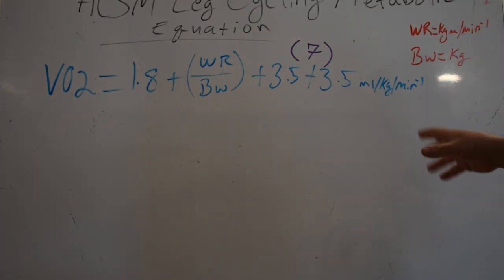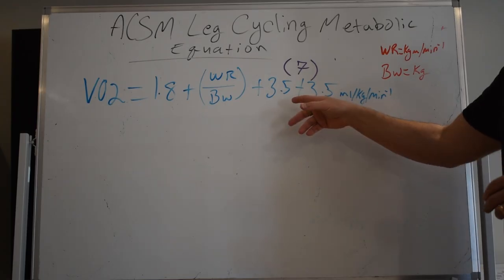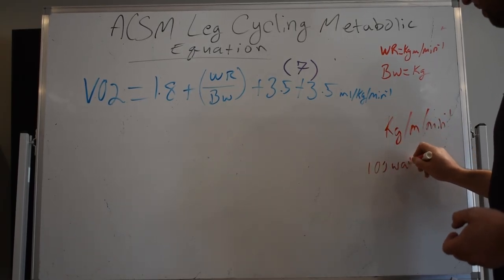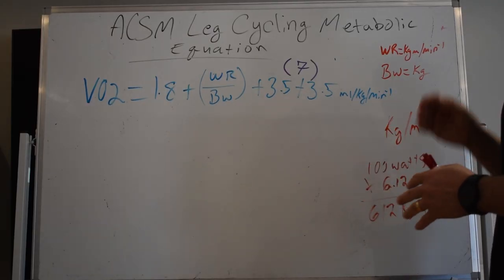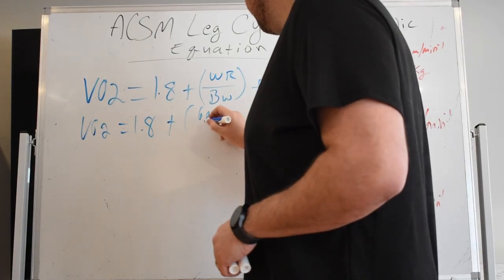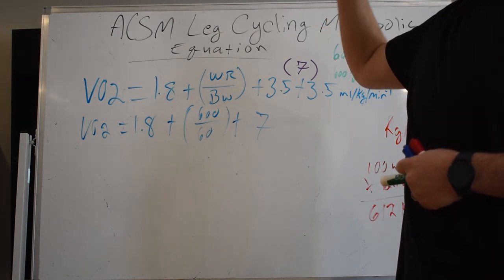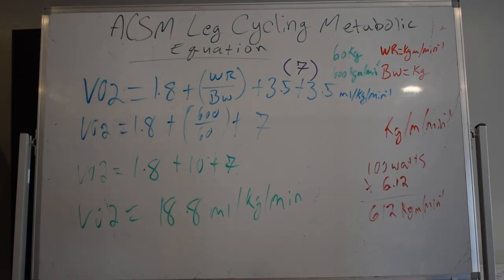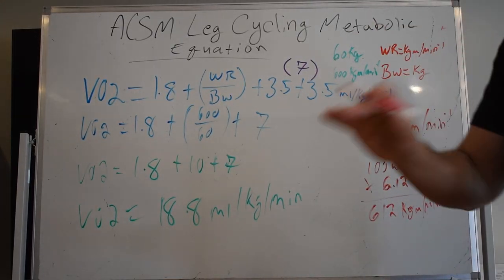ACSM Metabolic Equation for Cycling - UPDATE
UPDATE - In my previous video there was a small arithmetic mistake and this video is an update to:

Hello all! In this video we will cover the ACSM metabolic equation for cycling. We will cover the base equation as well as some important notes to keep in mind.

This video covers the example of a 60kg individual exercising at 612 kgm/min. In another video we will talk about what to do if we do not know the work rate in kgm/min or if the body weight is in pounds.

VO2 = 1.8 X (WR/BW) + 3.5 + 3.5

WR = work rate in Kg/m/min
BW = body weight in kgs

Remember 3.5 represents resting VO2 and 1.8 is a constant. The work rate MUST be in kg/m/min (kgm/min) and the body weight MUST be in kg.